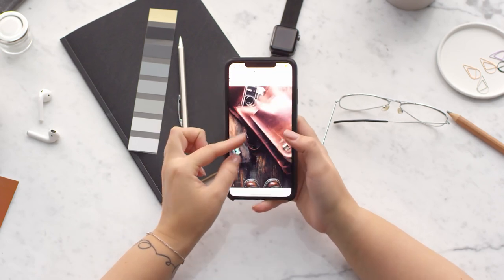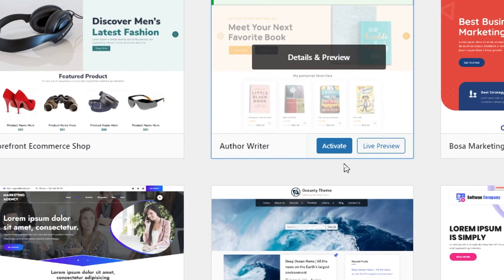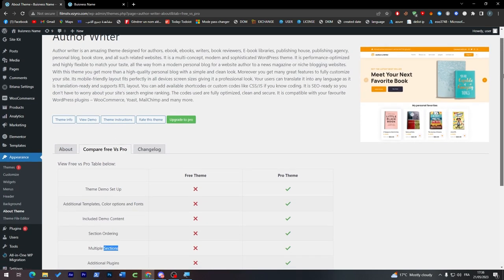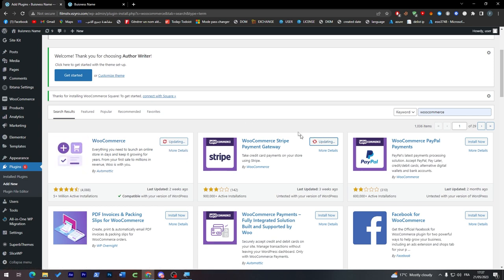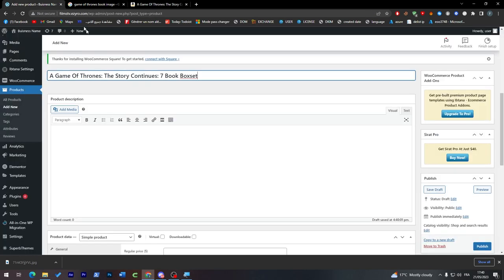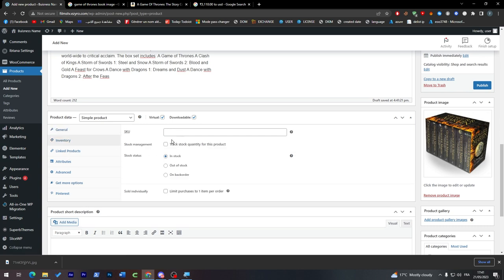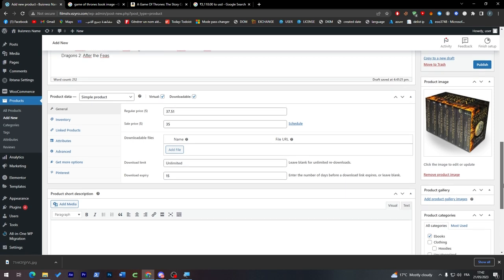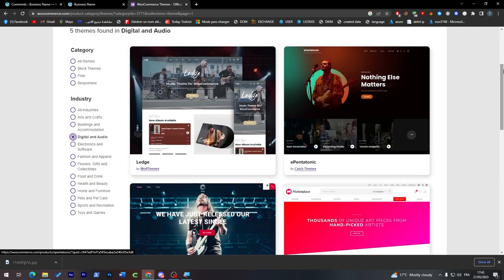How To Create Wordpress Website For Selling eBooks 2024! (Full Tutorial)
Today I show wordpress website for ebooks,wordpress,ebook,wordpress tutorial,wordpress website for digital products,how to sell digital products on wordpress,ecommerce website,woocommerce,woocommerce digital download products